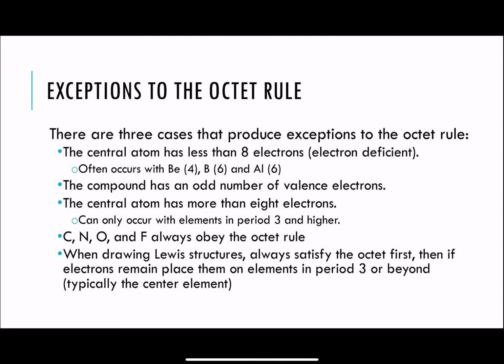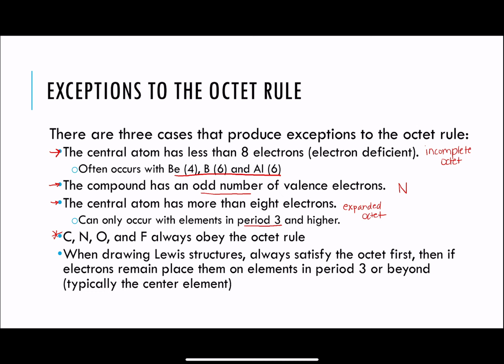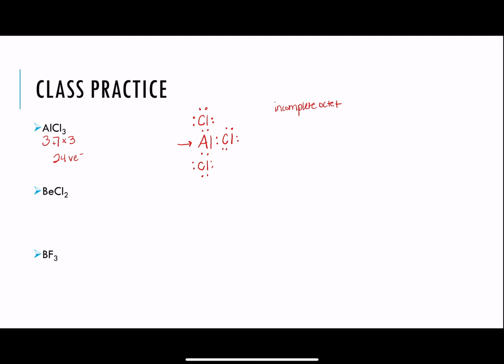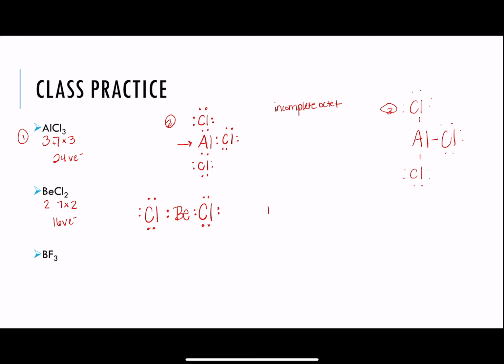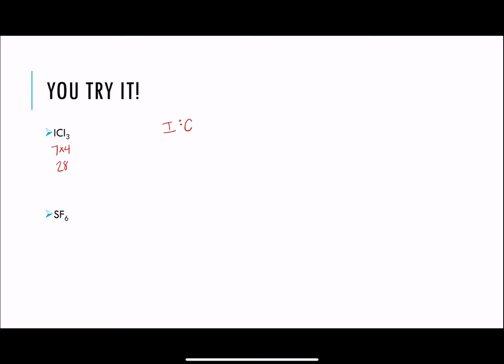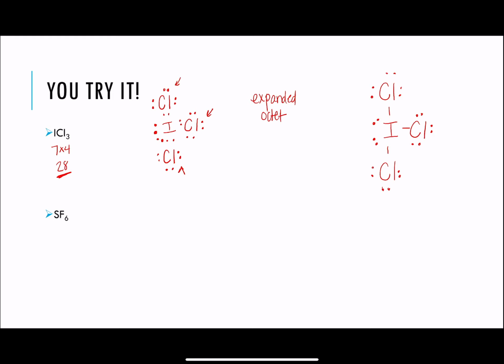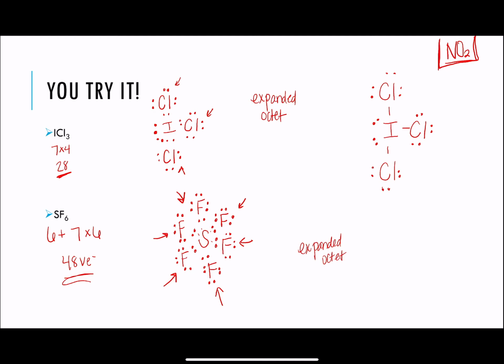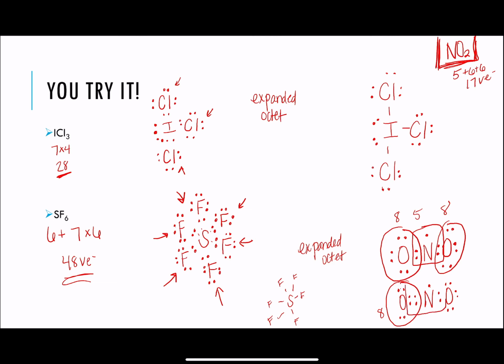Exceptions to the Octet: Expanded and Incomplete Octets